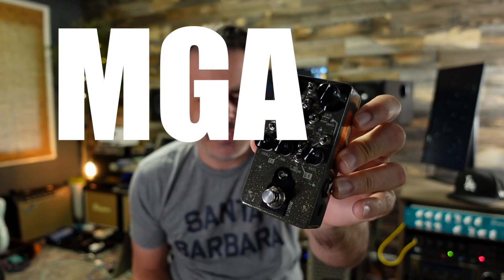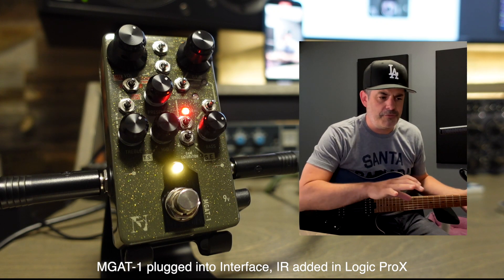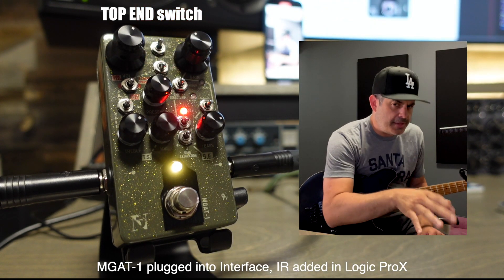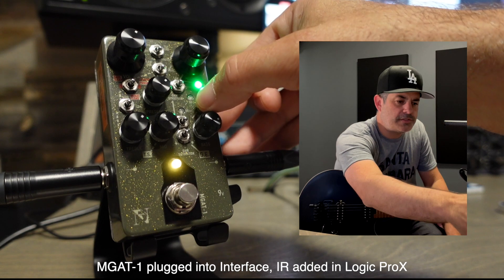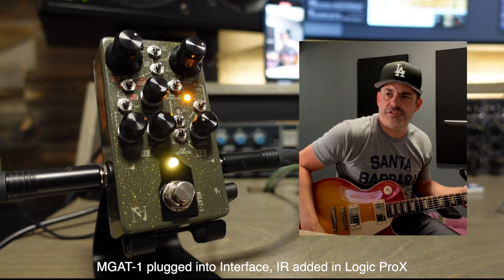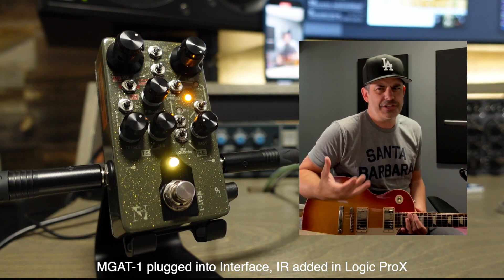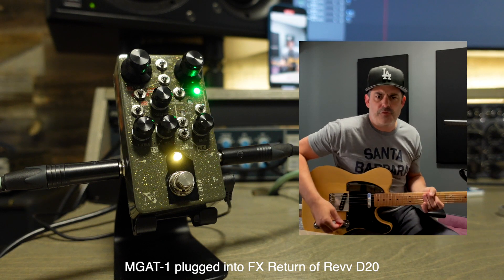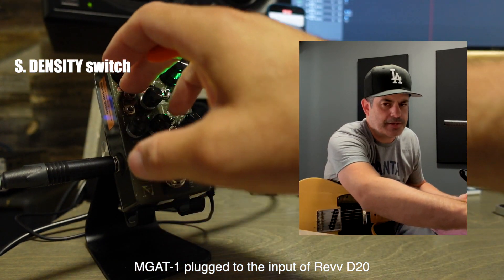Sinvertek MGAT-1 Hyper Preamp (decades of Marshall tones in a pedal)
00:00 Intro
00:08 Demo Song
01:01 MGAT-1
02:50 Intro To Settings
07:52 Green
09:38 Yellow
11:01 Red
13:15 Into FX Loop
15:52 As a Pedal
17:10 Plexi
19:50 Intro Song Raw